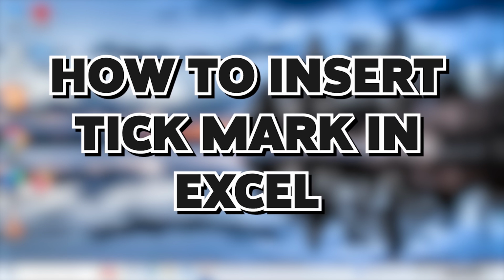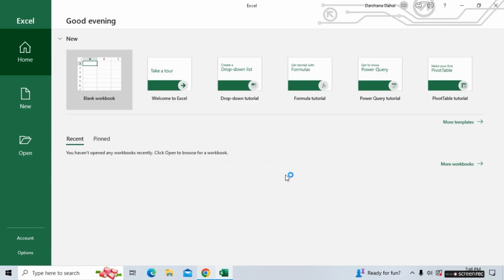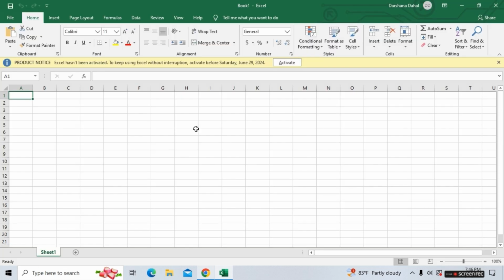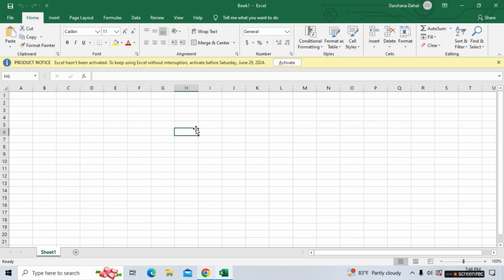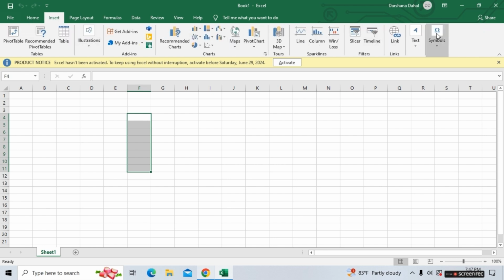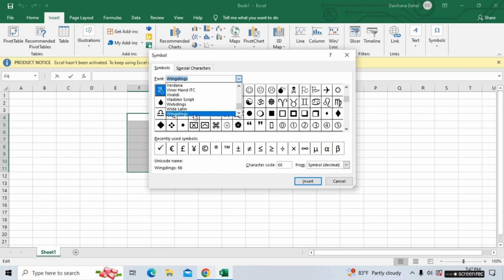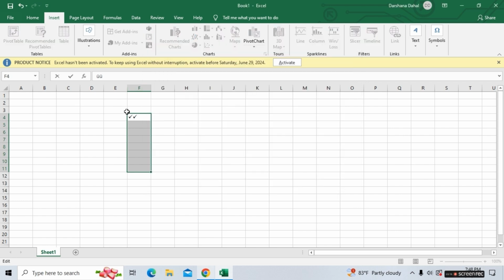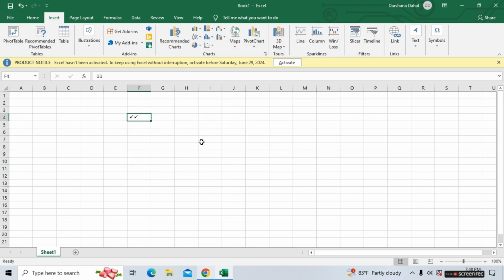How To Insert Tick Mark On Excel 2024 | Type Check Mark Symbol In Excel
In this tutorial video we are going to show you how you can add check mark in Microsoft Excel. Watch and follow the steps as shown in video.